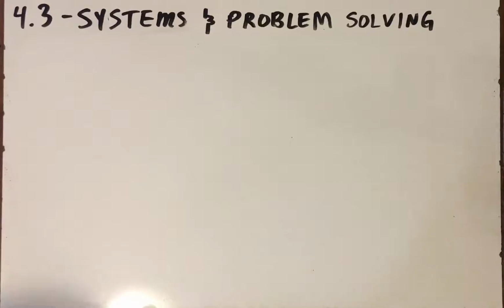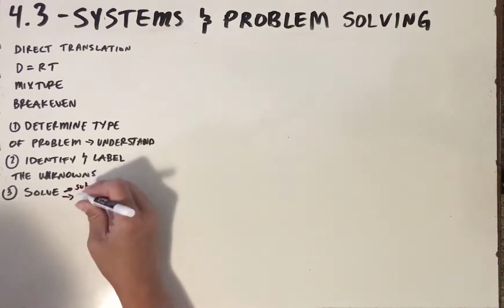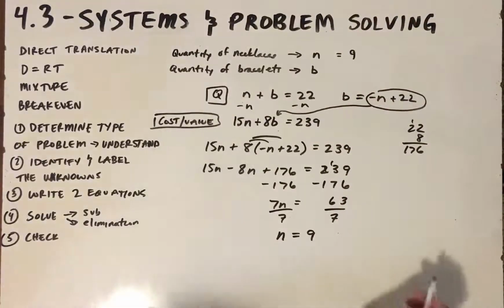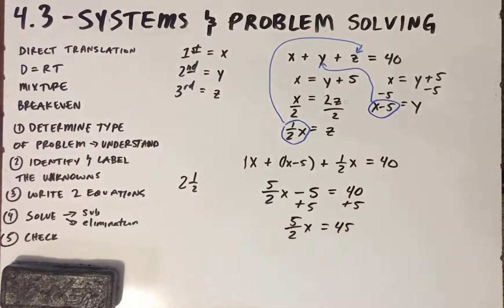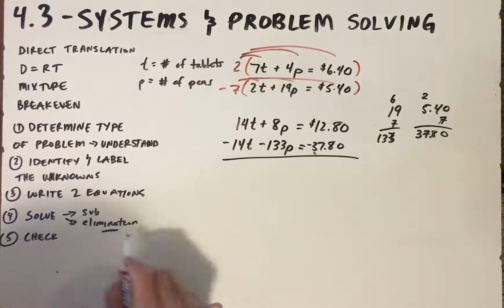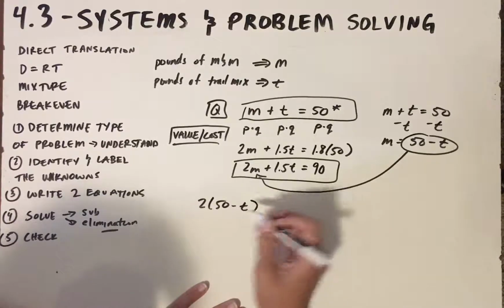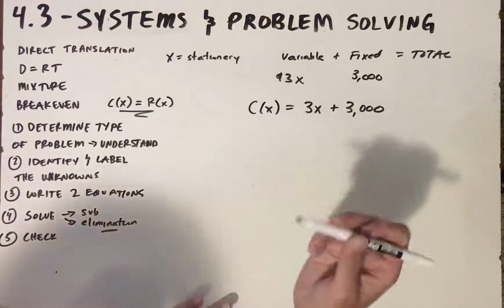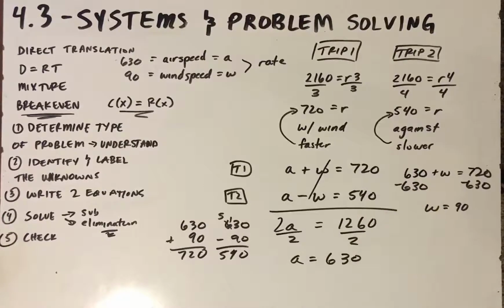4.3 - Solving Systems & Problem Solving